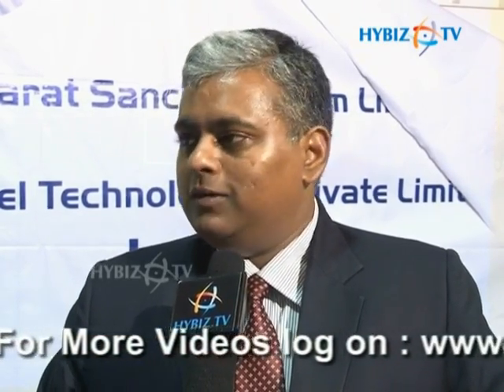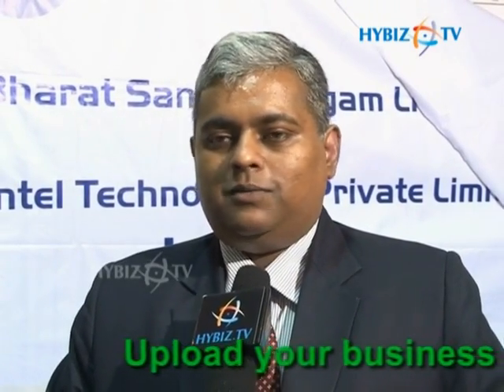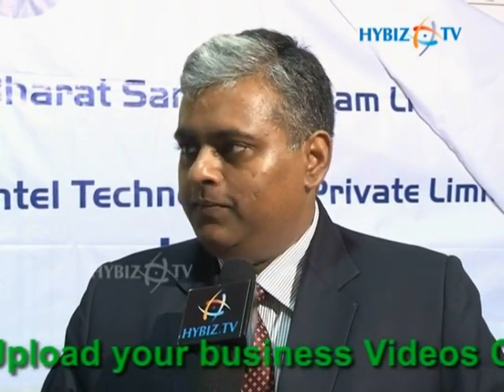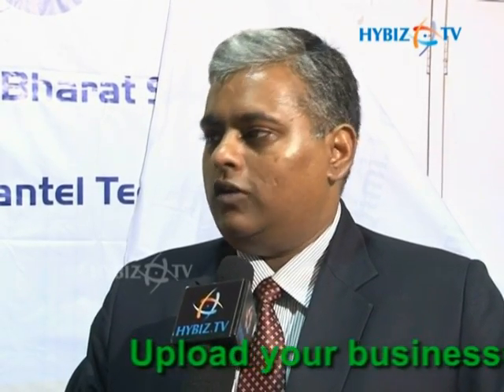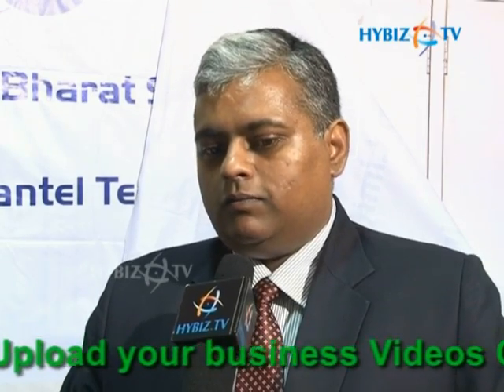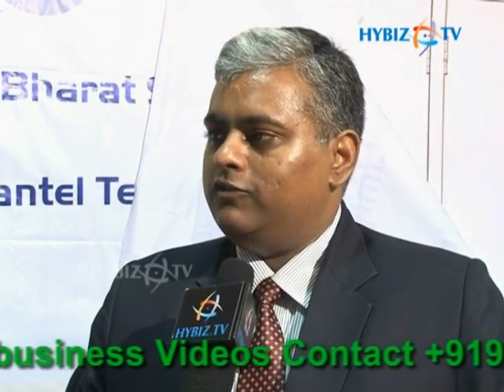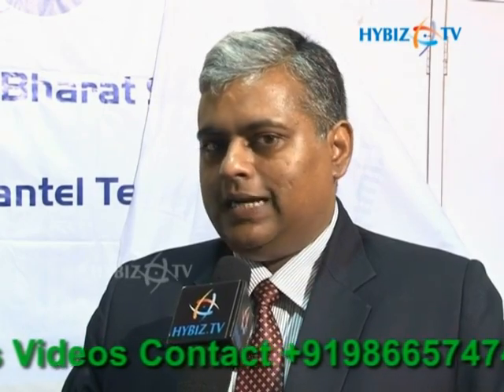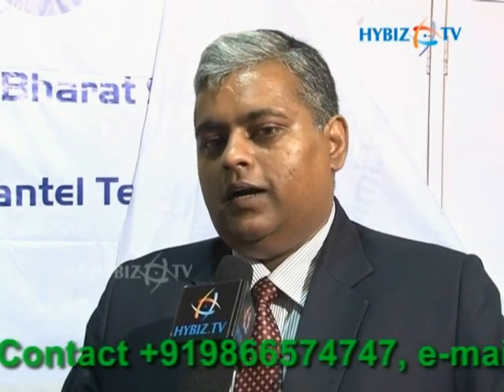Vivek Prakash CEO of Pantel Technologies Pvt Ltd, BSNL-Penta TPADs Tablets - hybiz.tv